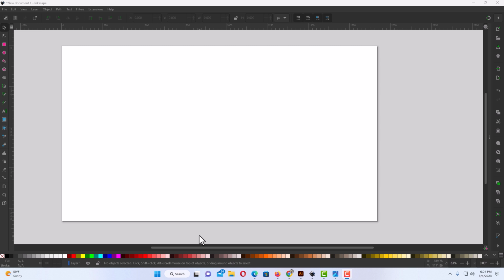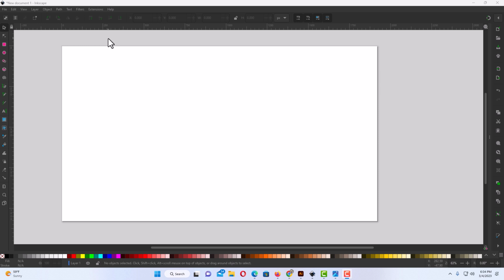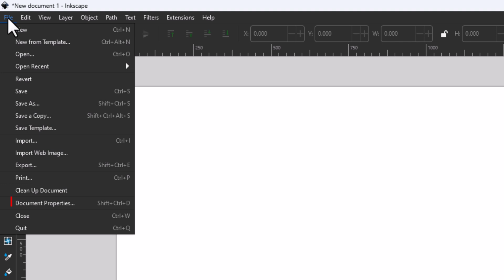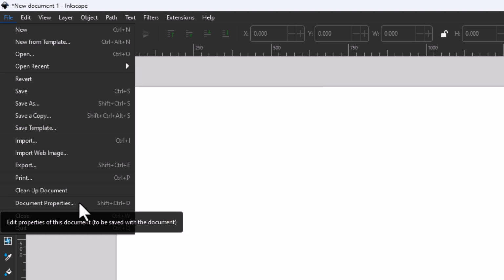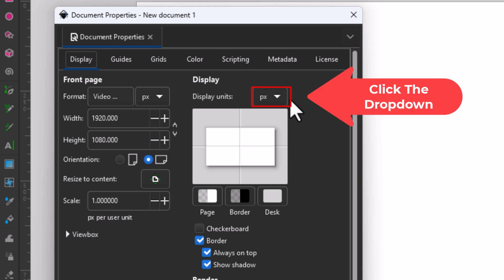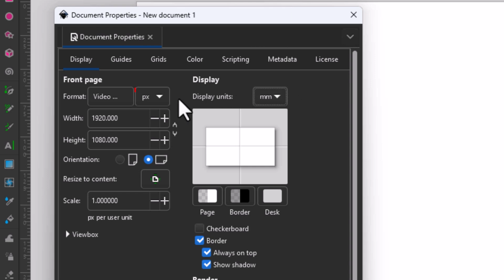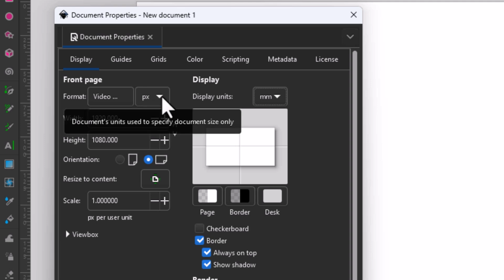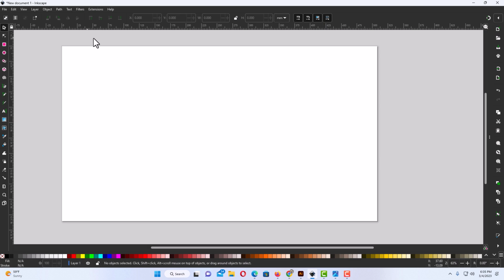Inkscape: How To Change The Displayed Measurement Units In Inkscape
This is a video tutorial on how to change the ruler measurement units in Inkscape. The displayed unites can be changed to pixels, millimeters, centimeters, inches, points, or pcs. I will be using a desktop PC for this tutorial.

Simple Steps
1. Open your project in Inkscape
2. Click on the "File Tab" and choose "Document Properties".
3. In the dialog box that opens, in the "Display" area, click the dropdown to choose the measurement type you desire.

Chapters
0:00 How To Change The Displayed Measurement Units In Inkscape
0:18 Open Your Project In Inkscape
0:38 Click On The File Tab And Choose Document Properties
1:01 In The Display Area Of The Dialog Box Click The Dropdown
1:25 How To Change Your Artboard Measurement Units